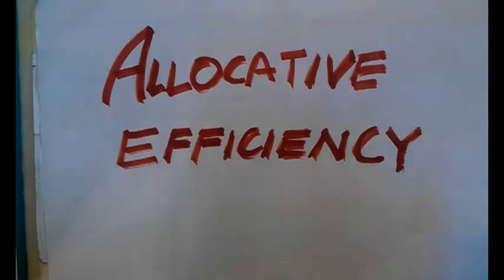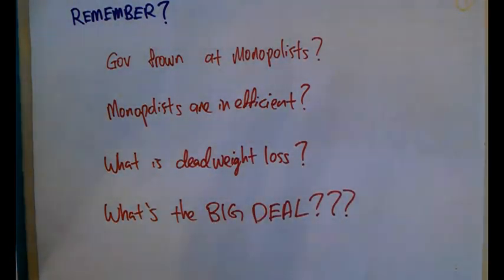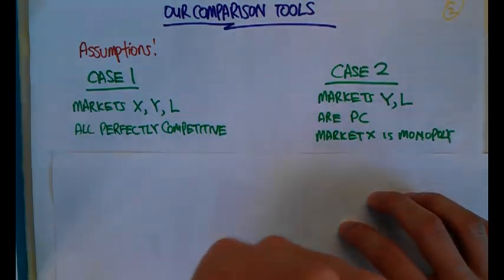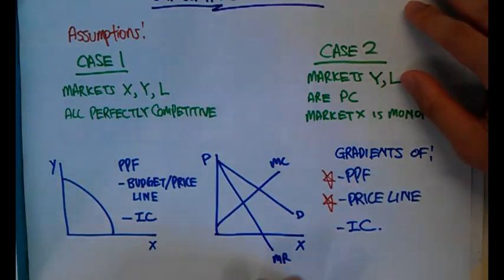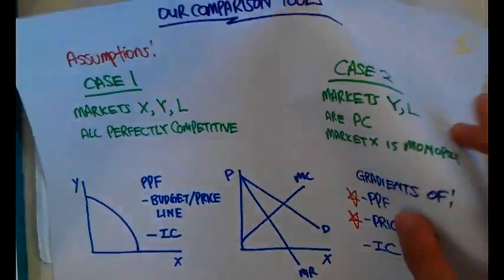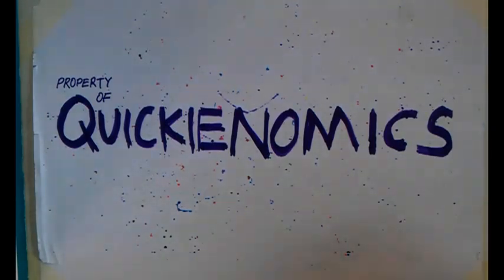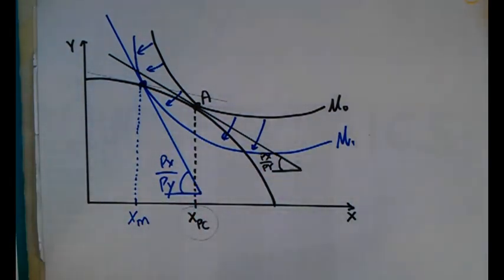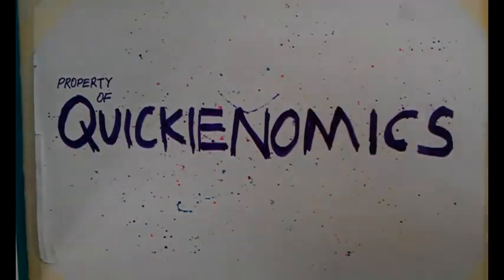Intro to Econs: 602 Allocative Efficiency